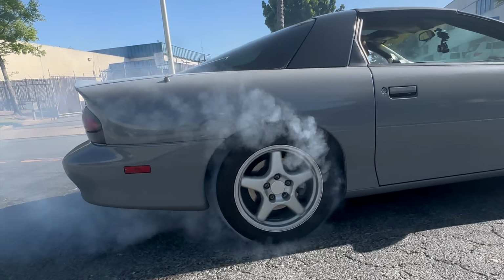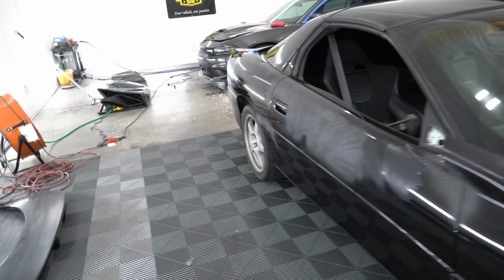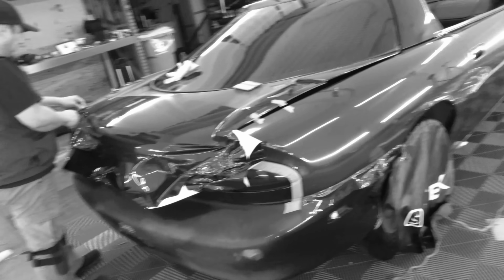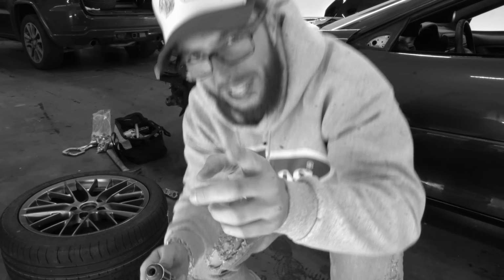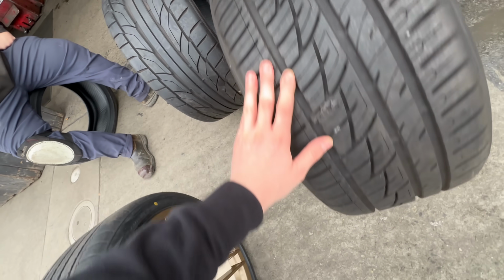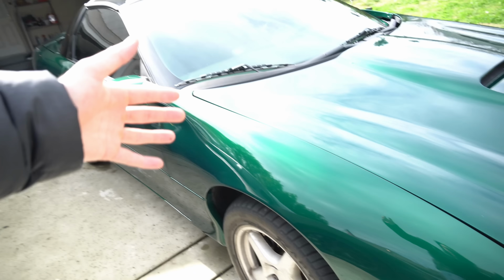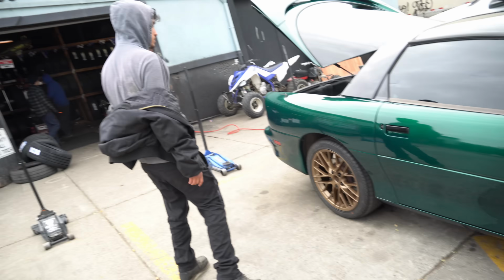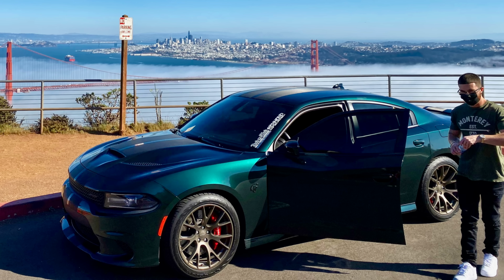NEW LOOK For the Big Turbo Camaro SS!! (New Wrap and Wheels)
Wrap from @vinylfrog -La Salle Green
Code: Helloooimjensen